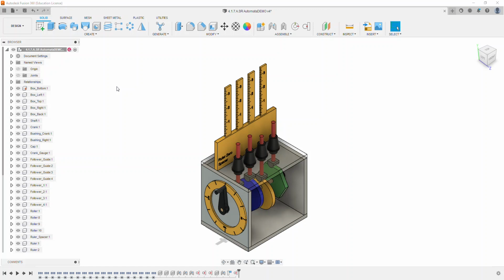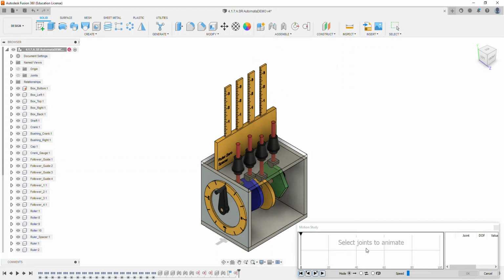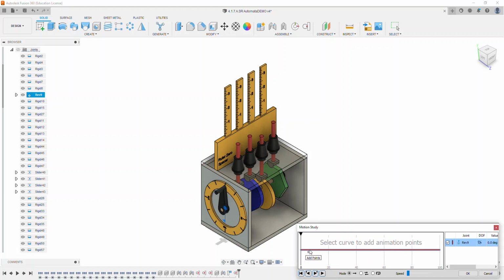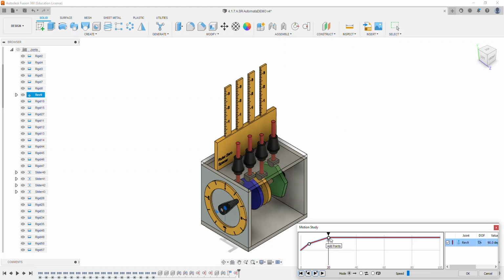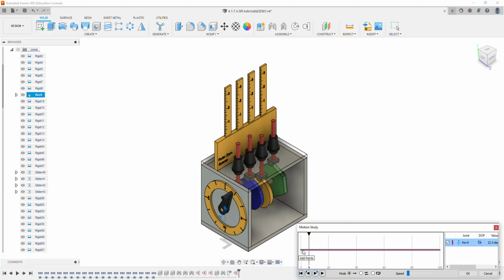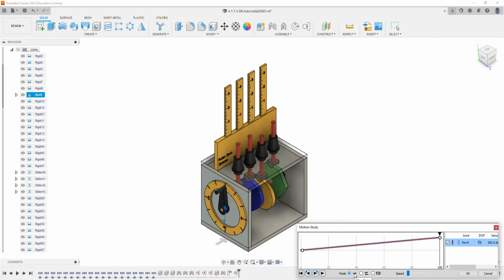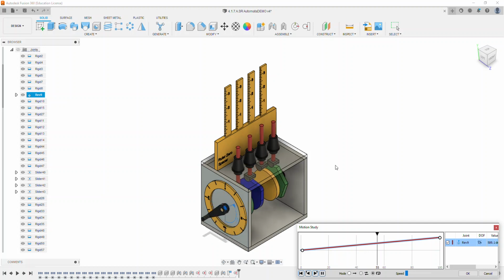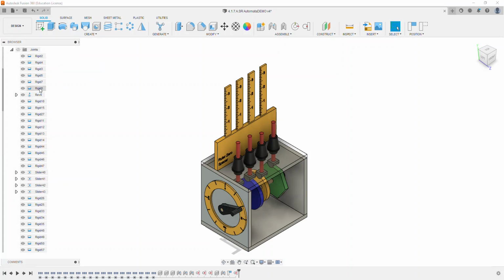Automata Simulation: Creating a Motion Study